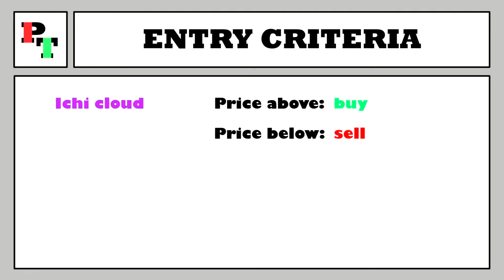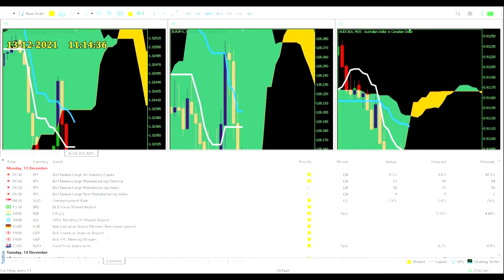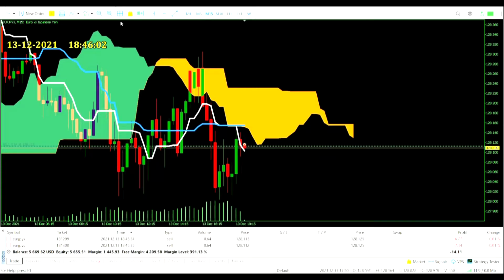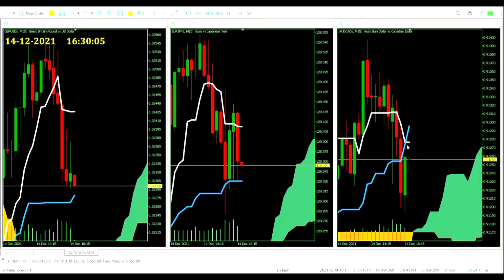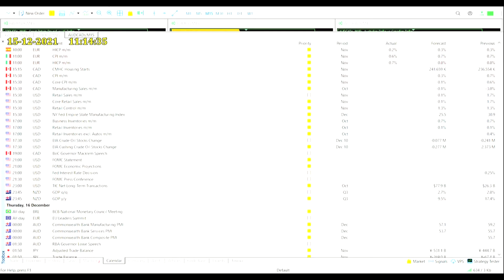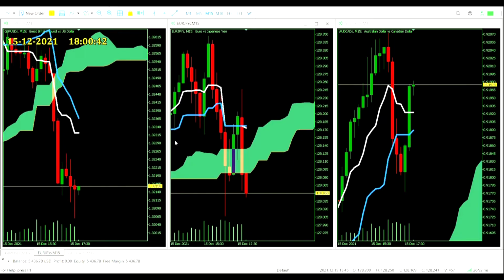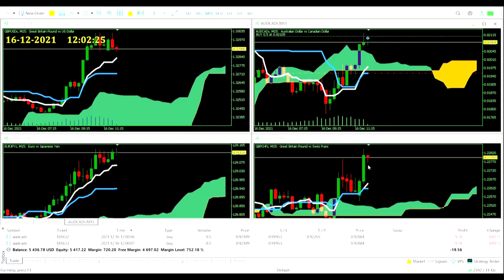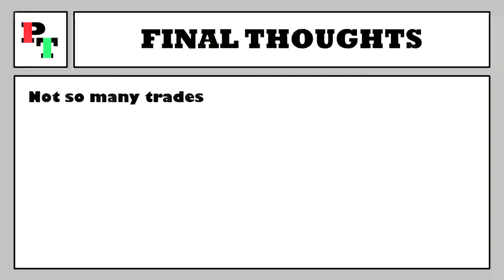Ichimoku Crossover M15 Strategy - Full | Trading Highlights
STRATEGY
Unsurprisingly due to the name of the strategy our main and in fact only indicator in this one will be the ichimoku kinko hyo. Sounds like absolute insanity to test out a technical strategy that’s based on one indicator alone, but this isn’t any normal indicator. This indicator has 5 parts to it, and goodness gracious we are going to use a mighty amount of those.

First off our filter is going to be the kumo (cloud) that we’ll see on the price chart. This is the coloured in region between the two senkou span lines. If price is inside the cloud that generally indicates there is price uncertainty and likely that it is in a range, and you should therefore not enter into any trades. For us it means that we’ll only be taking buy trades when price is closed above the cloud, and only taking sell trades when price is closed below the cloud.

For the final say on our entry signals though, we’ll be using the tenkan-sen and kijun-sen lines. Effectively two moving averages, we’ll enter a buy trade (cloud permitting) if the faster tenkan-sen average crosses and closes above the slower kijun-sen line. Vice versa for a sell trade (cloud permitting) we’ll be in one of those when the tenkan-sen crosses and closes below the kijun-sen. That’s all we need to get us in, a filter and a moving average crossover.

Before we dive in, we’ll be splitting our one trade into two sub-trades, giving ourselves a mix of money management methods. Both will involve the kijun-sen line and will carry a 1% capital risk each, for a 2% total capital risk per trade. For sub-trade A, we will measure the distance to the kijun-sen line from our entry price and set ourselves up with a 1:1 risk/reward ratio. Then for sub-trade B, we’ll use the kijun-sen line as a trailing stop loss, whenever it moves to the favour of our trade, we’ll manually trail the stop loss with it. Just in case the kijun-sen line is too close to our entry price, we’re going to use a 10 pip minimum stop loss distance. That’s for us on the 15 minute timeframe, you might want something different on a shorter/longer timeframe. Pretty simple on the whole though, only one indicator needed and we’re away on a technical strategy.